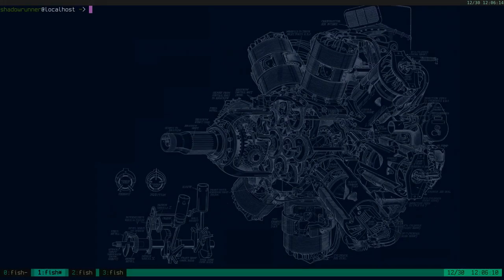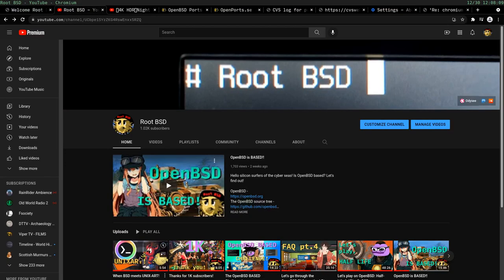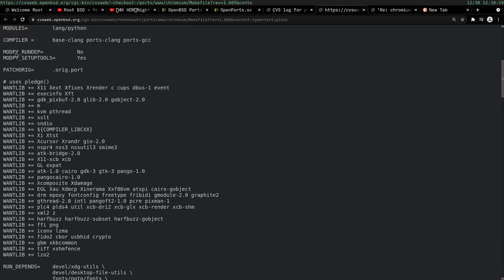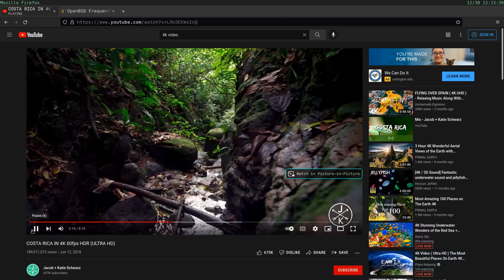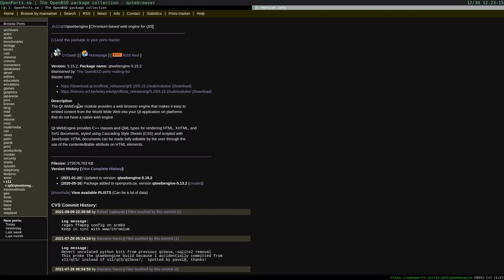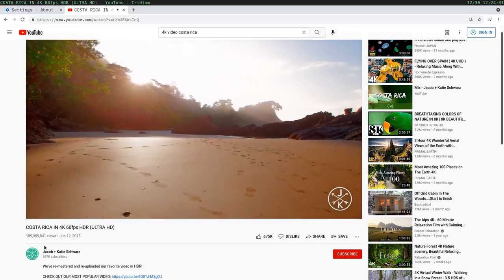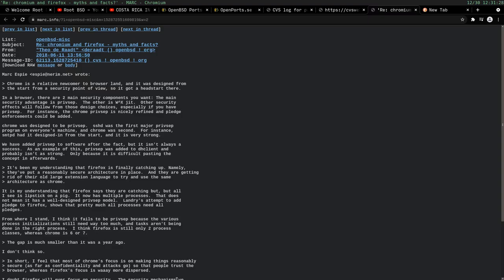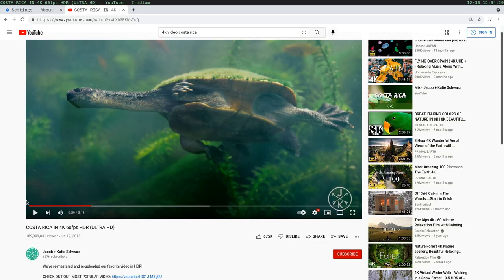Web browsers on OpenBSD!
Web browsers on OpenBSD, are they any good? Let's find out!

Theo de Raadt on Chromium vs Firefox security reference (his opinion)